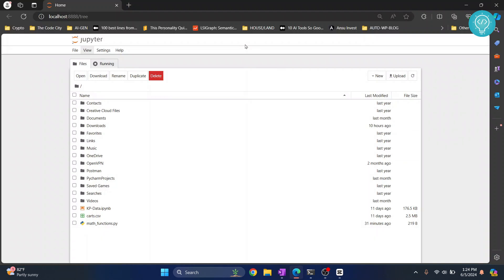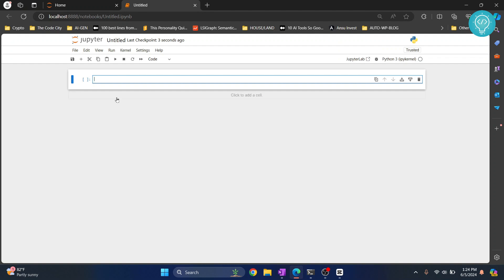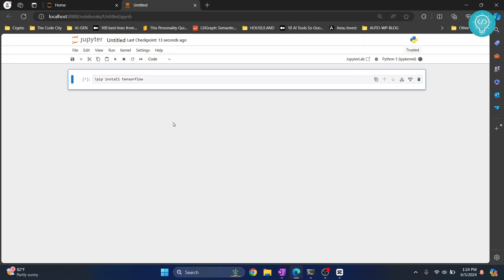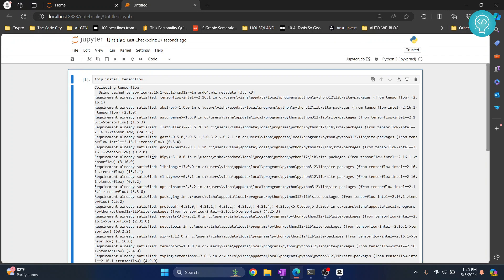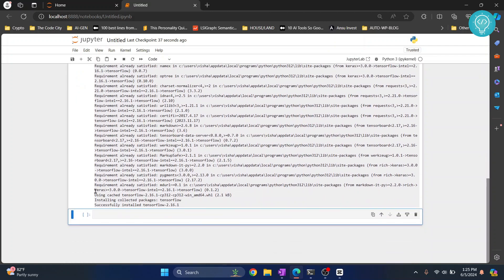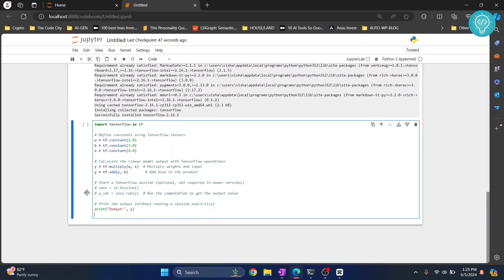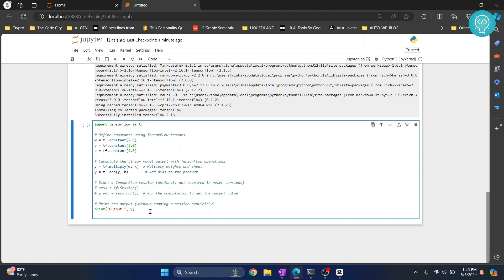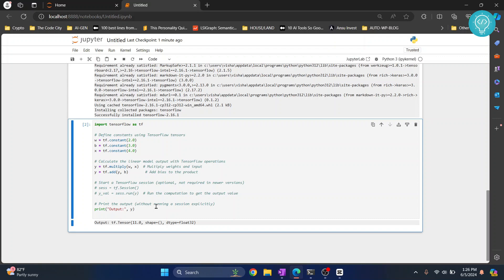How to Install Tensorflow in Jupyter Notebook (2024)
In this video, we will install tensorflow in jupyter notebook. TensorFlow is a free and open-source software library for machine learning and artificial intelligence. It can be used across a range of tasks but has a particular focus on training and inference of data. Using Tensorflow in Jupyter Notebook allows you to visualize data, train models and do more.

Steps to install tensorflow in jupyter notebook using  PIP:
1. Open Jupyter Notebook
2. Create a new cell
3. Run command: !pip install tensorflow

By the end of this video, you'll see how you can install tensorflow in jupyter notebook using PIP.